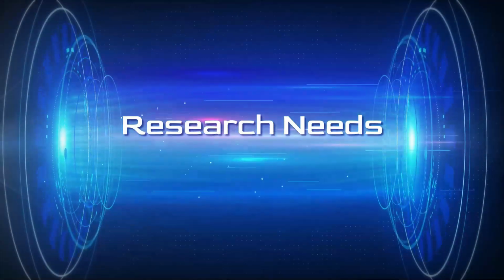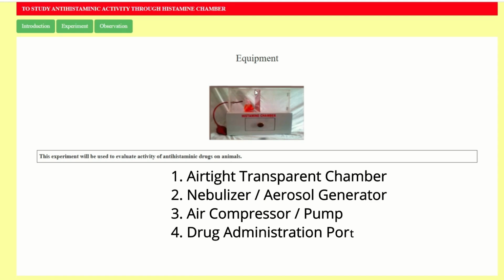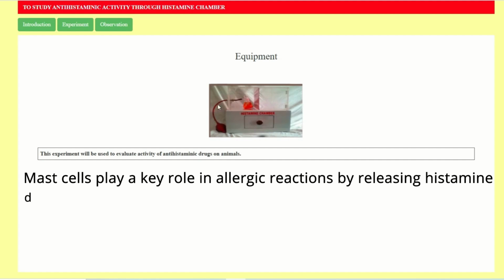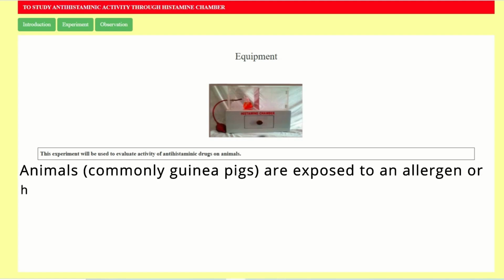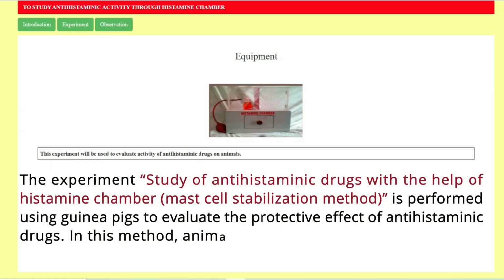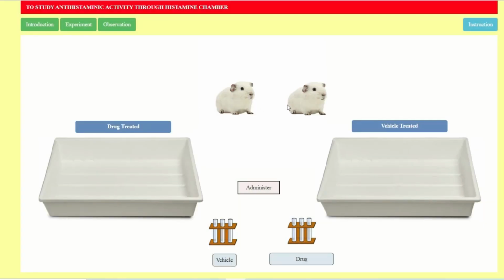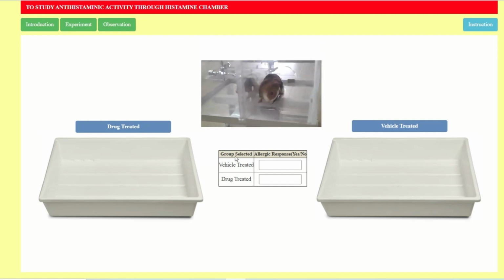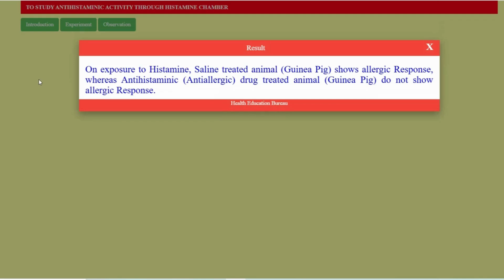Study of antihistaminic drugs with Histamine chamber|Mast cell stabilization method Expharm Software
Experiment Introduction:The Mast Cell Stabilization Method is an experimental technique used to evaluate drugs that prevent or reduce the release of chemical mediators (like histamine) from mast cells. Mast cells, when activated by allergens or other stimuli, degranulate and release histamine, leading to allergic reactions such as bronchospasm, rhinitis, and inflammation.In this method:Animals (commonly guinea pigs) are exposed to an allergen or histamine-inducing agent. Mast cell–stabilizing or antihistaminic drugs are tested to see whether they can inhibit mast cell degranulation and prevent histamine release. Protection is assessed by observing outcomes such as delayed onset of bronchospasm, reduced allergic symptoms, or intact mast cells under microscopy.In short, this method demonstrates how drugs (e.g., cromolyn sodium, ketotifen, antihistamines) stabilize mast cells, thereby preventing histamine-mediated allergic responses.The experiment “Study of antihistaminic drugs with the help of histamine chamber (mast cell stabilization method)” is performed using guinea pigs to evaluate the protective effect of antihistaminic drugs. In this method, animals are exposed to histamine aerosol inside a histamine chamber, which induces bronchospasm and respiratory distress. Welcome to our Pharmacology Lab Demonstration.In this video, we present the Study of Antihistaminic Drugs using the Histamine Chamber (Mast Cell Stabilization Method) in Guinea Pigs.
This experiment is widely used in pharmacology to evaluate the protective effect of antihistaminic agents against histamine-induced bronchospasm.What you will learn in this video: Principle of Histamine Chamber method, Role of Mast Cells in allergy & asthma,How histamine aerosol induces respiratory distress in guinea pigs,Effect of antihistaminic drugs in preventing or delaying symptoms,Importance of this experiment in pharmacology & drug research.This model is highly useful for understanding the mechanism of action of antihistaminic drugs and their therapeutic applications in allergic conditions, asthma, and rhinitis.In this video, we demonstrate the Study of Antihistaminic Drugs using the Histamine Chamber (Mast Cell Stabilization Method) in guinea pigs. This experiment helps to evaluate the protective effect of antihistaminic drugs against histamine-induced bronchospasm. By exposing guinea pigs to histamine aerosol in the chamber, we observe respiratory distress and then assess how antihistaminic agents delay or prevent symptoms by stabilizing mast cells and inhibiting histamine release. This model provides a clear understanding of the pharmacological action of antihistaminic drugs and their therapeutic role in allergic conditions such as asthma and rhinitis.Don’t forget to Like , Share , and Subscribe for more pharmacology practical demonstrations and experiments!